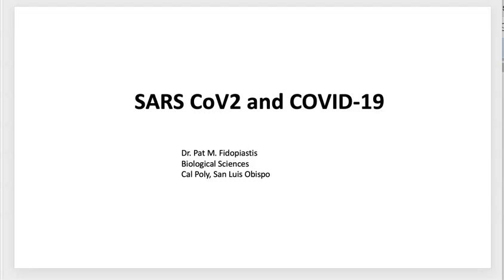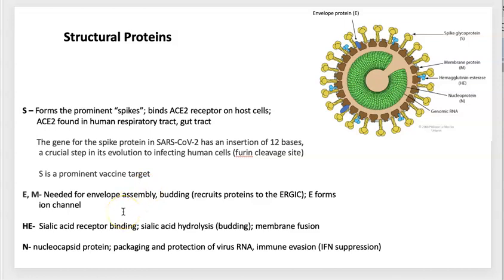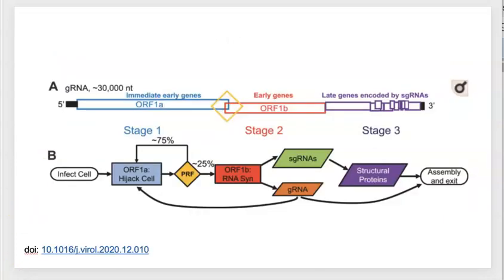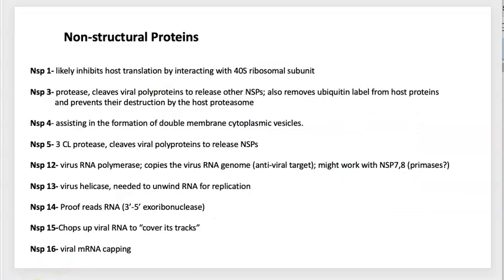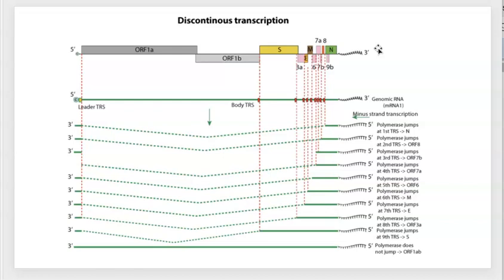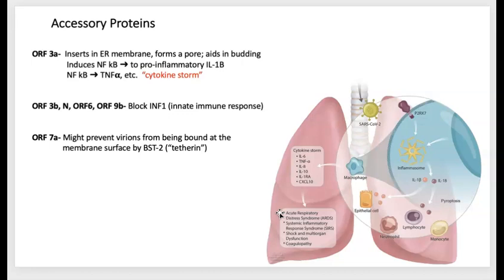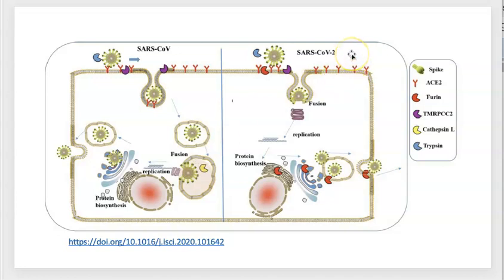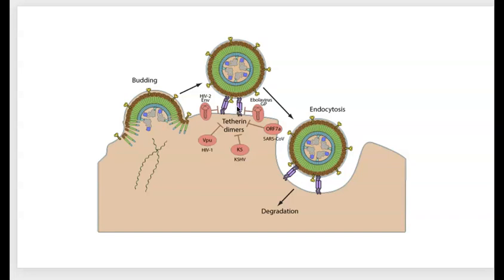MCRO 320-SARS CoV2 (COVID19) Replication (Dr. Pat Fidopiastis)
SARS CoV2 (COVID19) Replication (Dr. Pat Fidopiastis MCRO320)